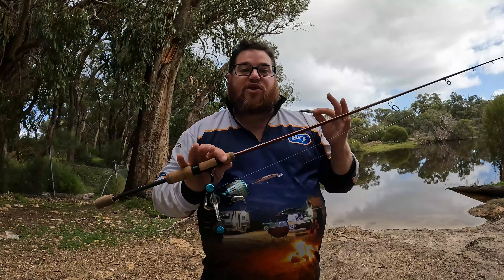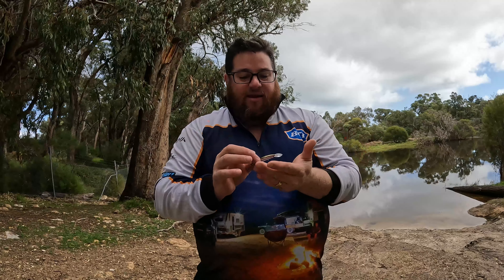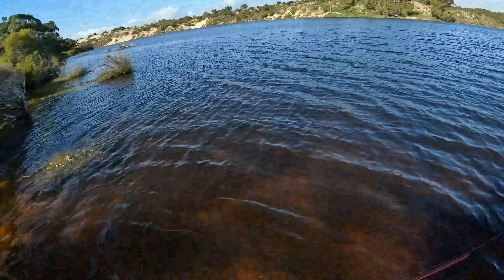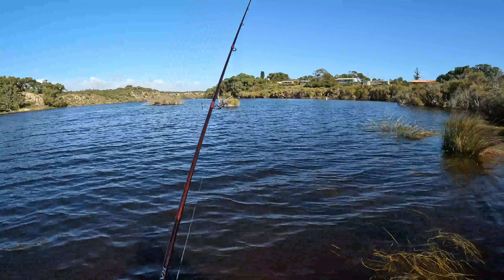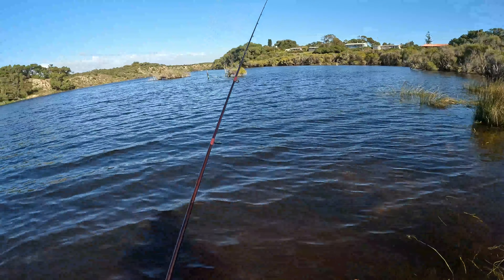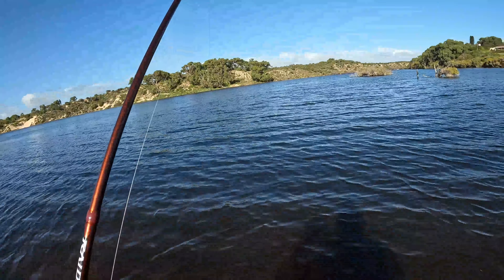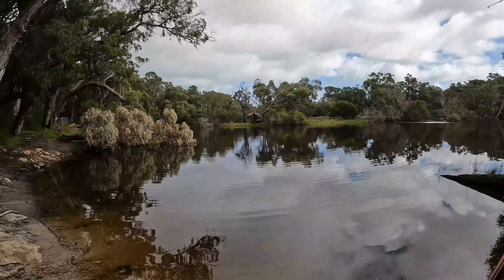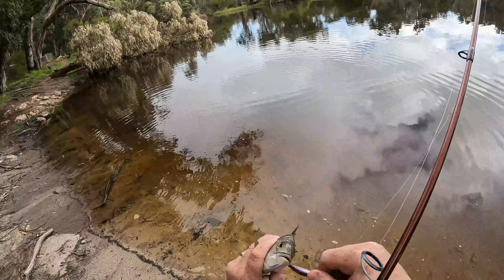Daiwa Double Clutch IZM 60 HONEST REVIEW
We hit the mighty more river and check out what all the fuss is about with the Daiwa Double Clutch IZM 60. We bring to you a completely unbias review on the lure and what our honest thoughts are

Whilst you are at it please head over and check out the boys new channel's

THE SUPPORT FROM OUR FOLLOWERS NEVER GOES UN NOTICED:

Thank you for all your support legends! We need all the support we can get to make THE ANGLERS ADDICTION, SALTY FARMER AND ACREAGE LIVING bigger and better.